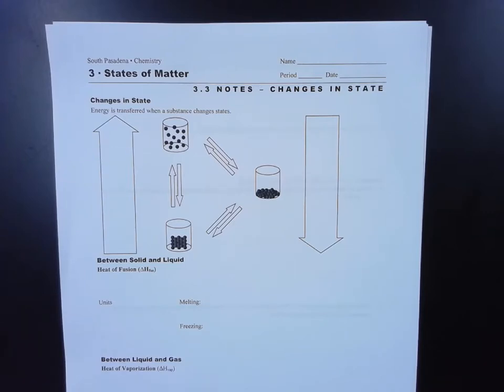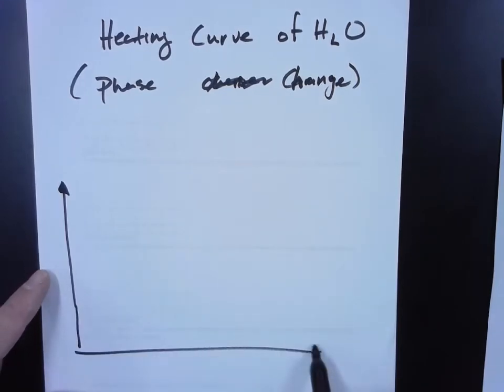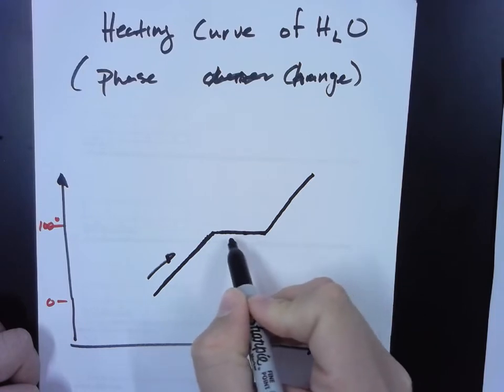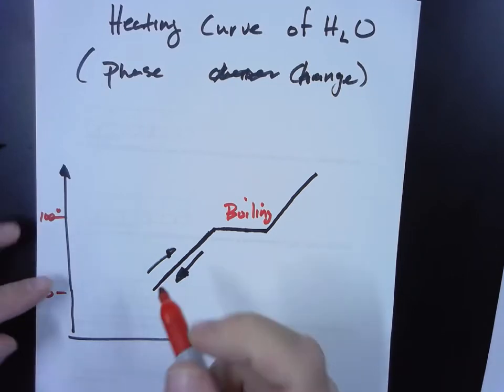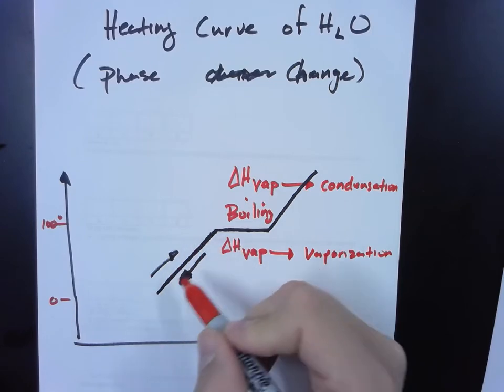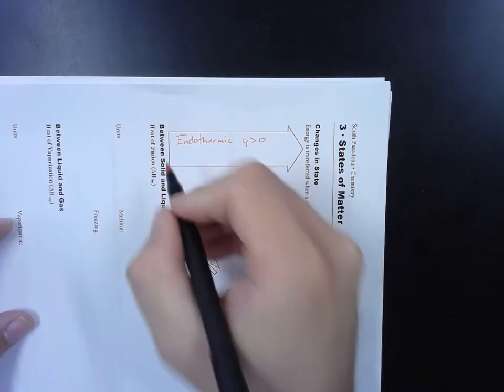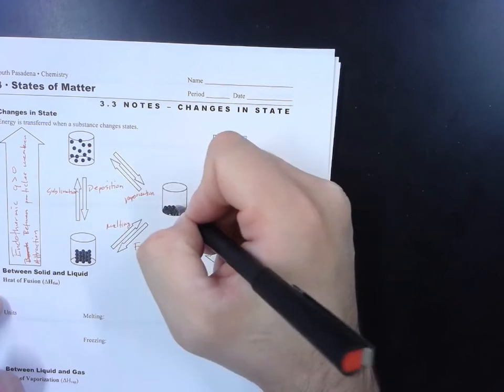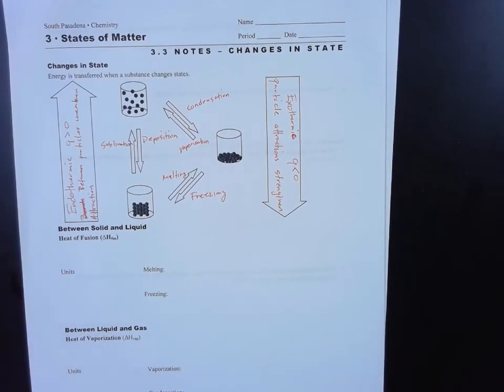Notes 3 3 part 1